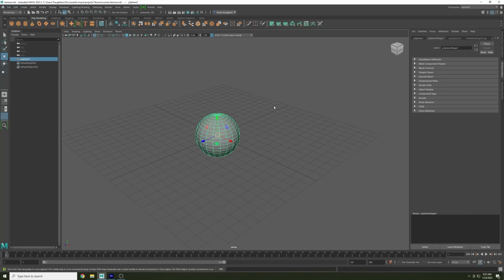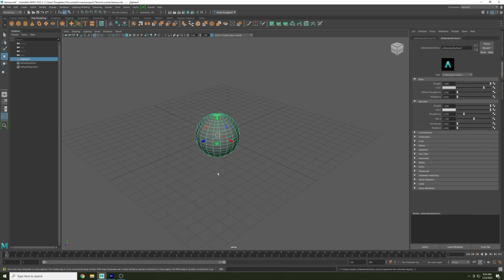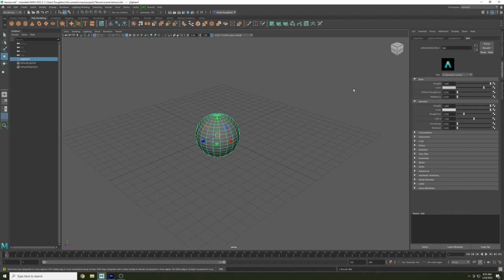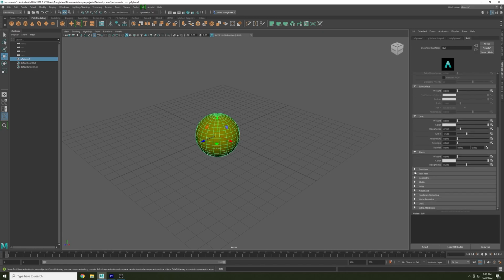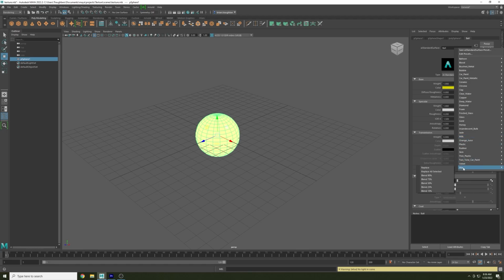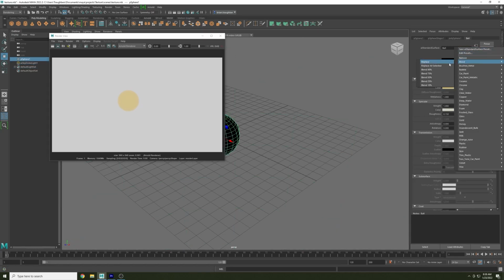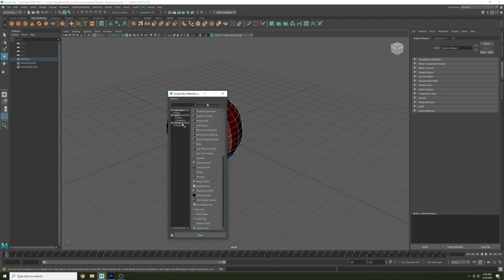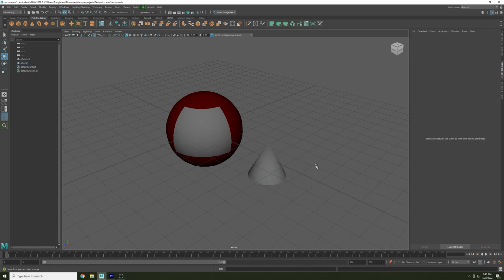Applying AiStandardSurface in Maya